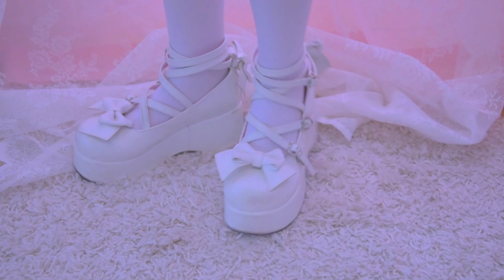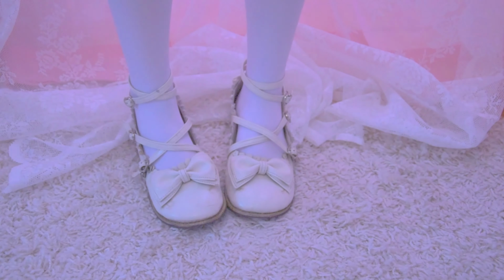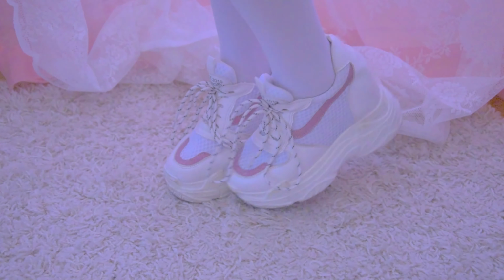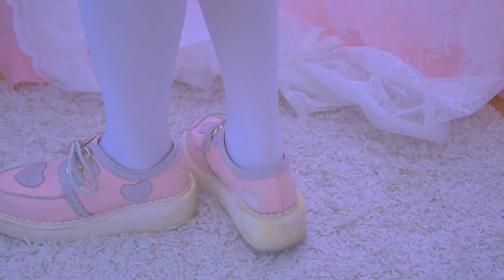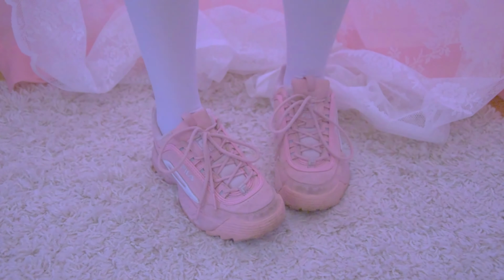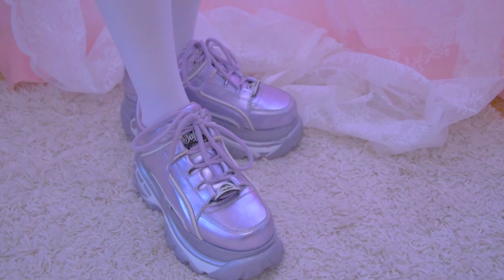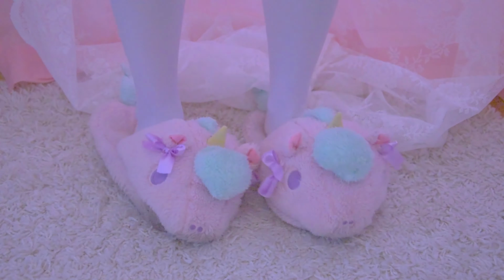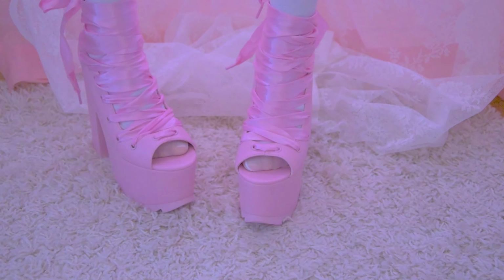HUGE!! Kawaii and Lolita fashion SHOE COLLECTION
These are all of my shoes...

(｡･ω･｡)つ━☆・*。
⊂　　 ノ 　　　・゜+.